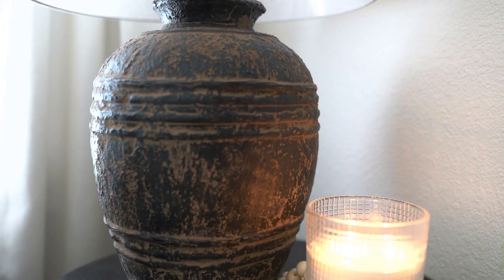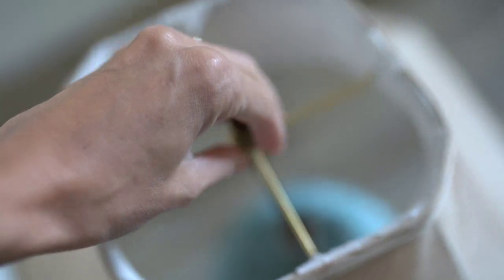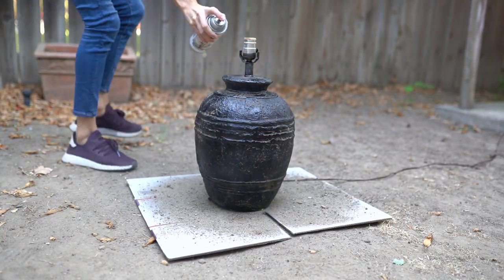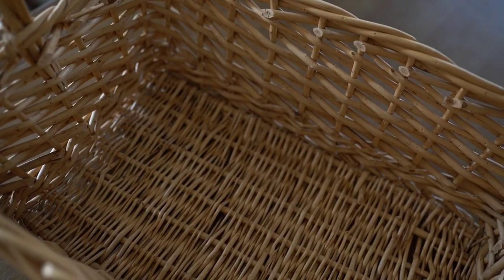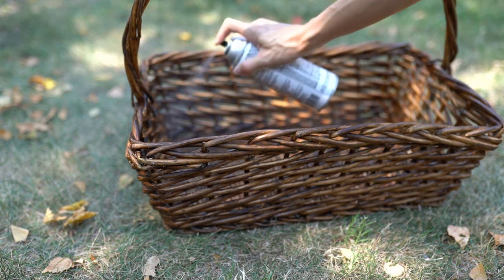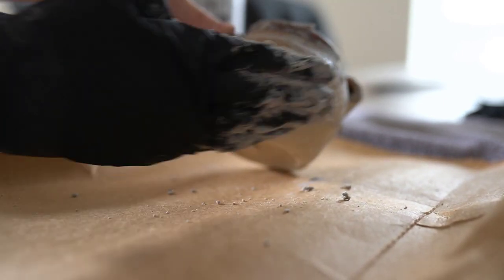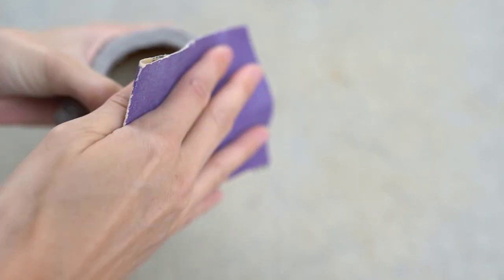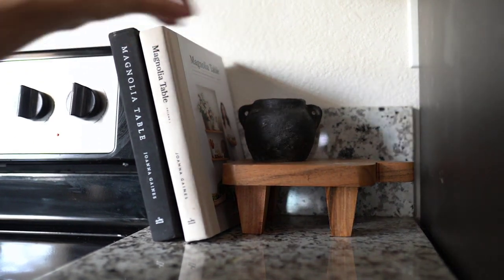Thrift Flip Decor DIY (Lamp, Basket & Vessel) // Home Decor on a Budget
Today I'm sharing a thrift flip decor DIY! This is home decor on a budget, at its best! I always LOVE a good DIY project and these are some great ways to take something old and give it a fresh, new look.

Finding budget, home decor items isn't always easy, but it can be with a few extra bucks and a little creativity!

In this video, I share a great Lamp DIY. I then give new life to an old basket and even share a little spin on a vessel DIY you might have seen on one of my past videos.

So get comfy, grab a cup of coffee, and come thrift with me!

Thrifting for home decor is one of my FAVORITE things to do and it's always a fun way to find thrift decor pieces for new projects!

Some of my favorite thrift stores are Goodwill and the Salvation Army. The prices are (usually) very reasonable... which is always a plus!

Supplies Used:

Minwax Stain (Dark Walnut)
Favorite Spray paint (Flat Black)
Clear-Coat Spray

Dried Florals

Cookbooks
Magnolia Table
Magnolia Table Vol 2 (Newest)
Wood Bead Garland (similar)